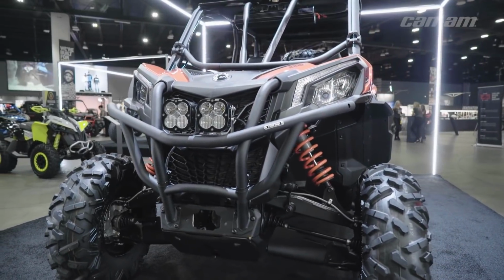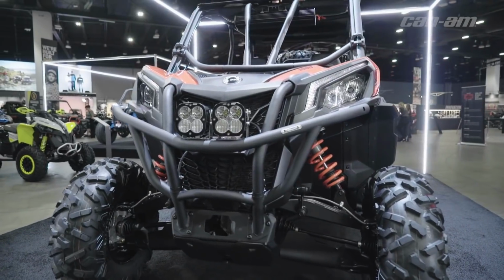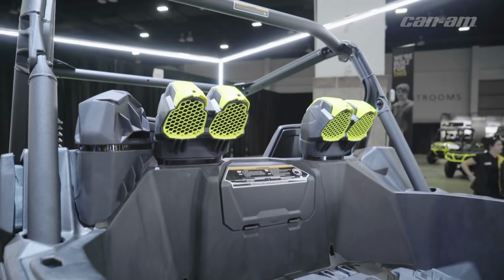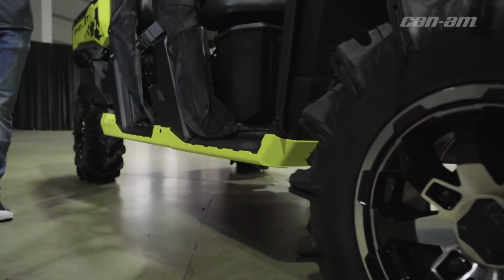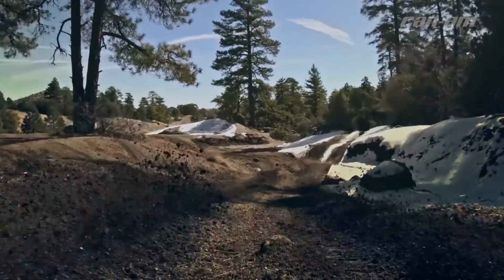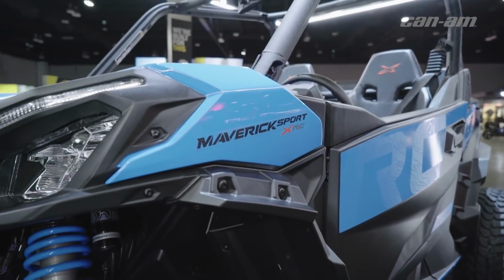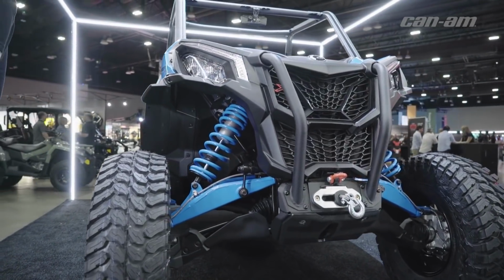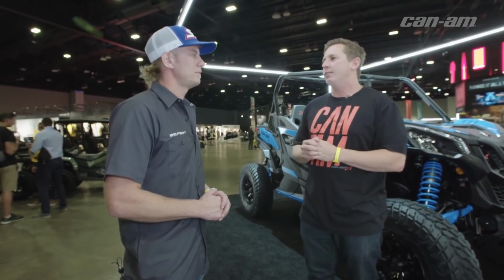2019 Can-Am Maverick Sport Max, Sport XMR, Sport XRC, and Defender XMR Max First Look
Video by Can-Am. Can-Am racers Racers Dustin Jones and Casey Currie with Can-Am Director of Design Matt Tandrup give a full rundown of our new 2019 models including the 2019 Can-Am Maverick Sport Max, Sport XMR, Sport XRC, and Defender XMR Max. Plus  Casey Currie  explains Can-Am's Smart Lock front differential